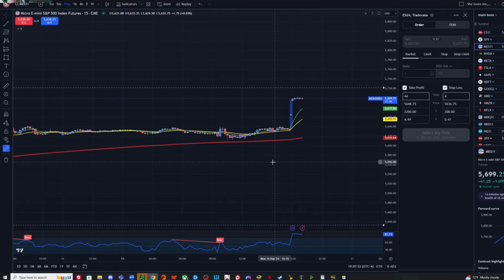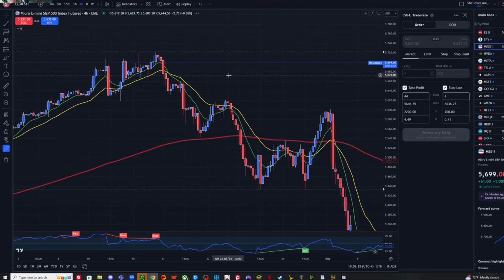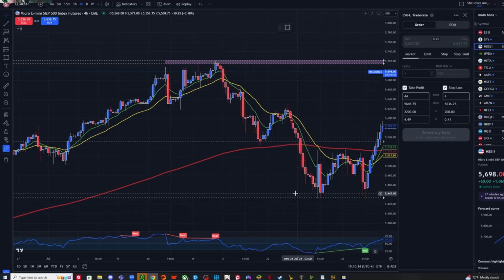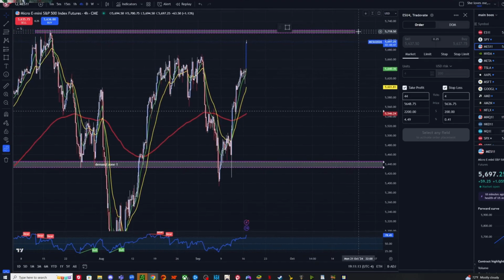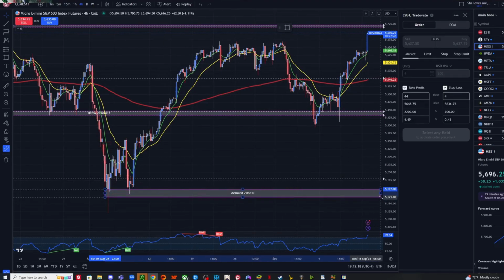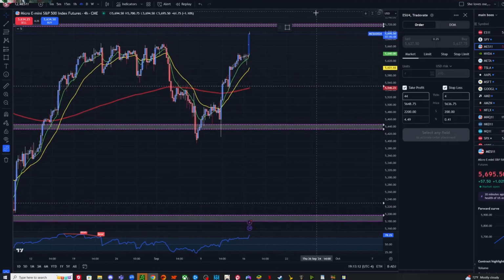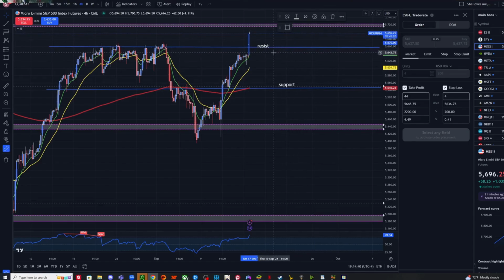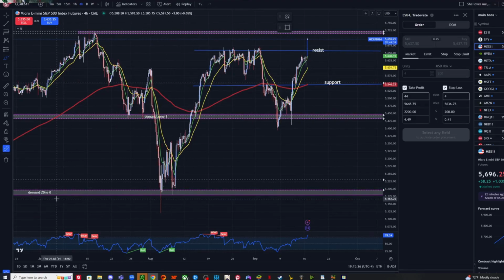How to mark out supply and demand on Tradingview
Here we give the simple way to breakdown and locate Supply and Demand when day trading.